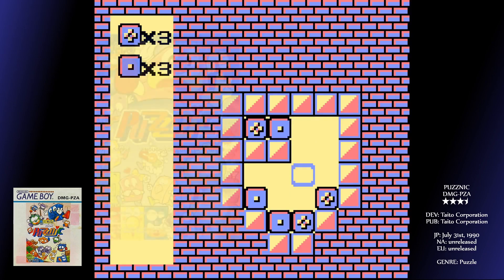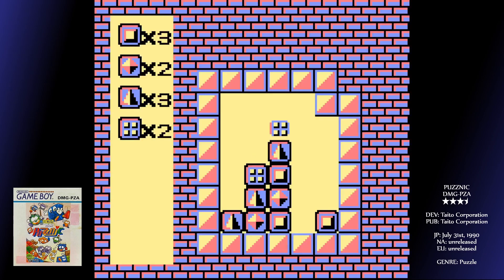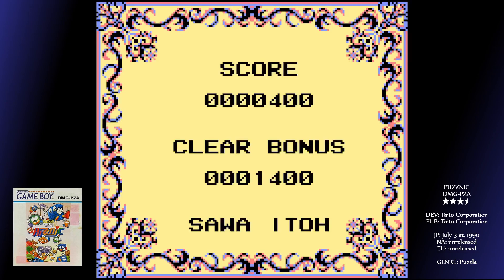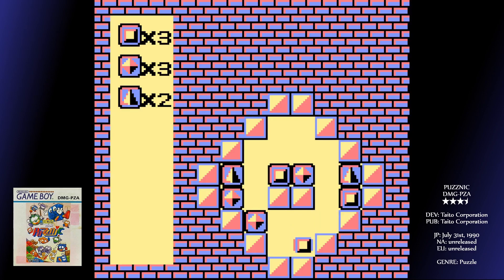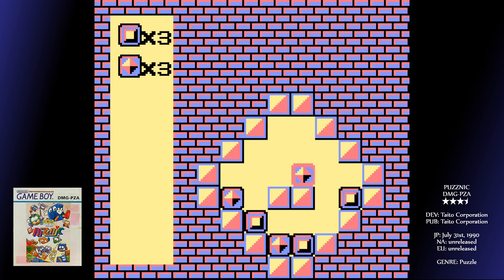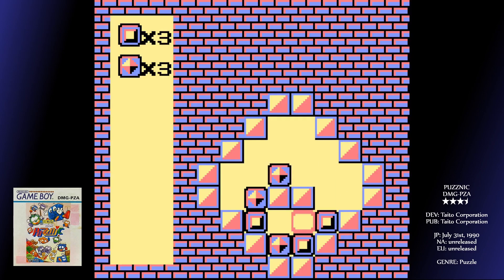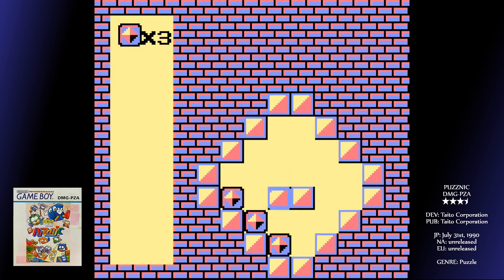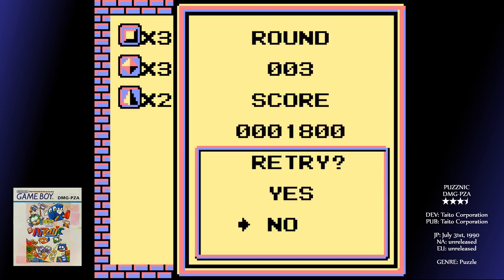Puzznic - Complete Game Boy Reviews - POCubed Episode 76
Today, we're playing a block-based arcade puzzle game that, despite being fairly widespread on other consoles, never got out of Japan. It's a shame, too - this is a challenging and extensive title that has hours of head-scratching in it. No boobs in this version though.